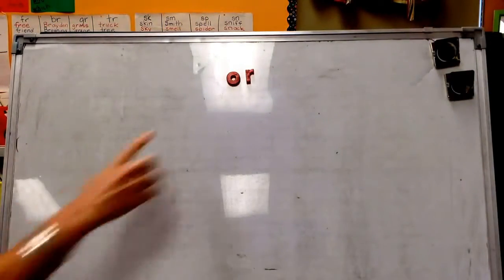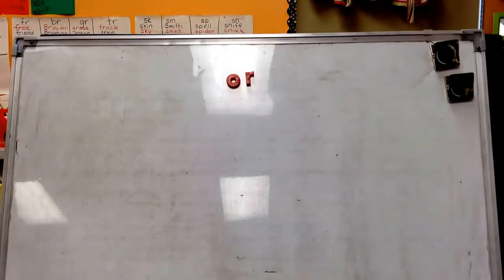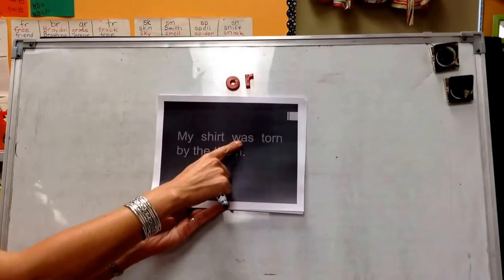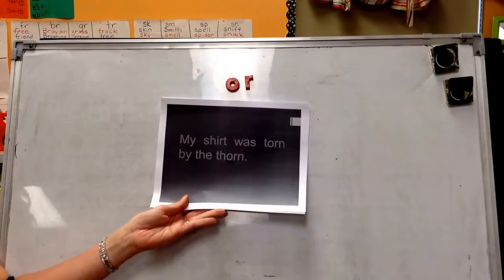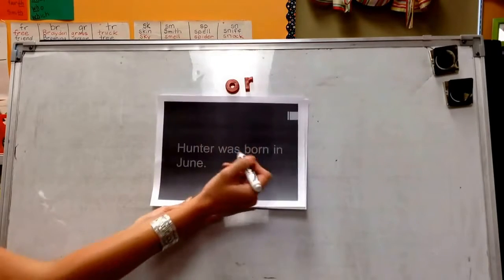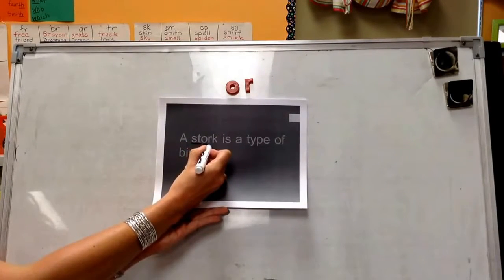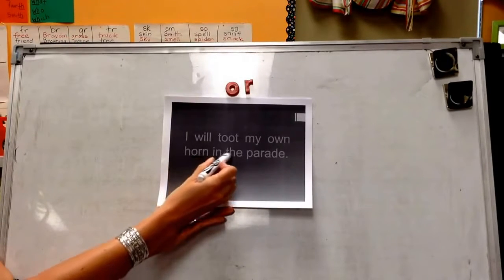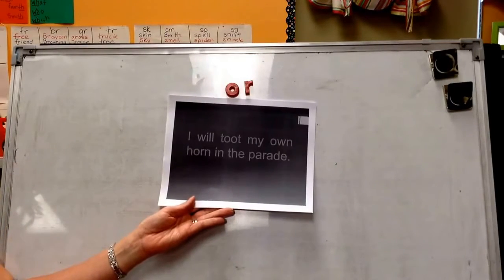Reading or words